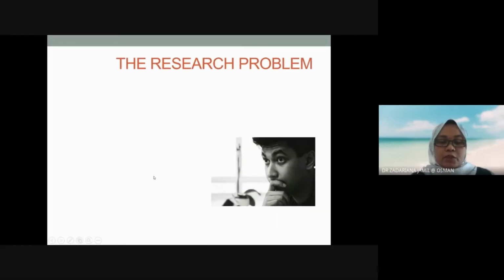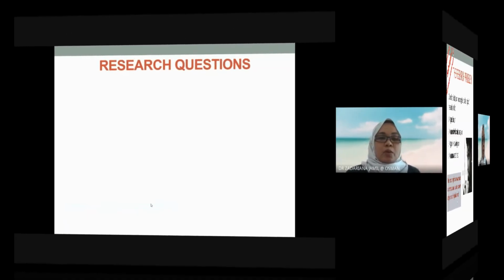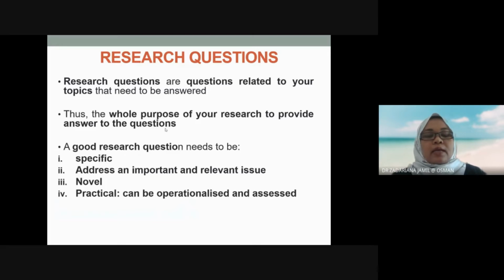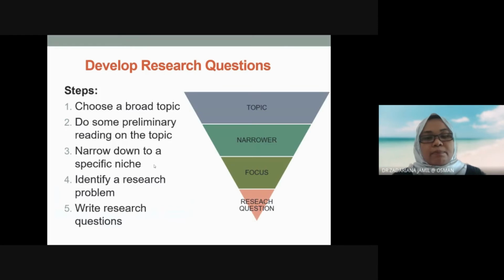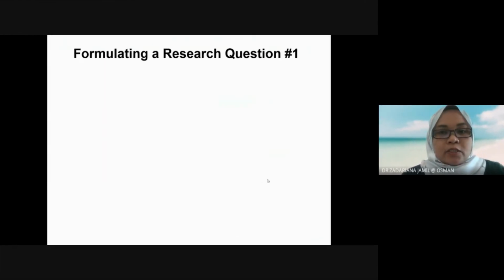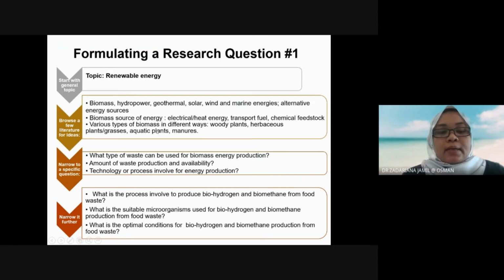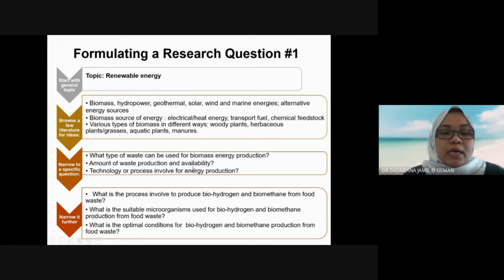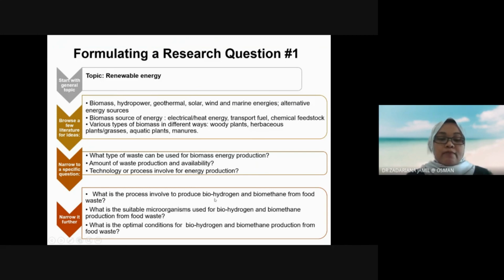TOPIC 2 PLANNING A RESEARCH - 2.2 THE RESEARCH PROBLEM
This video covers on topic " THE RESEARCH PROBLEM"